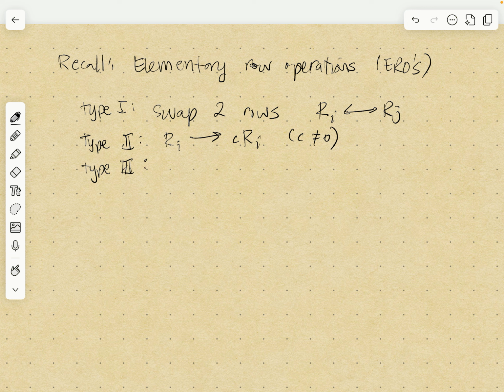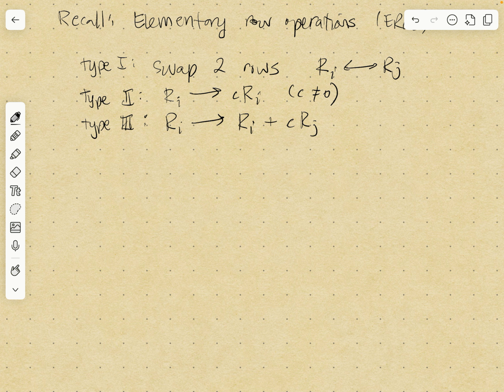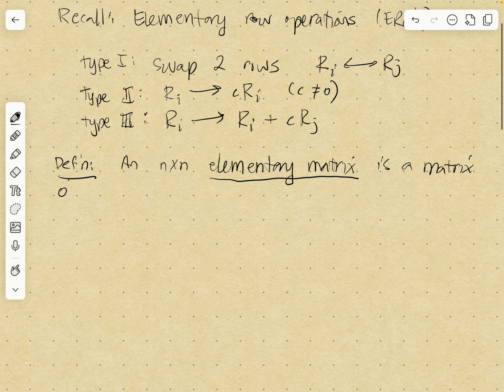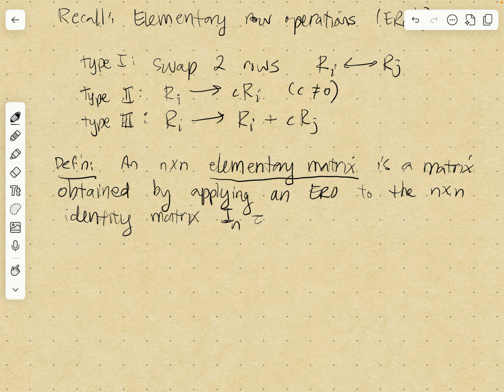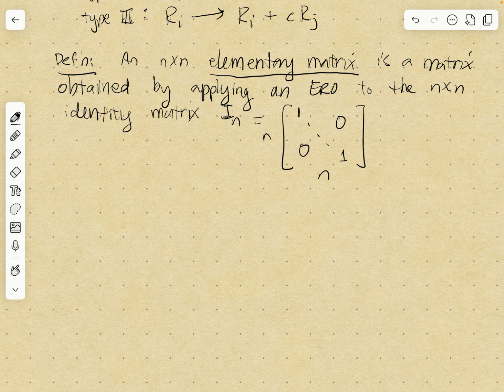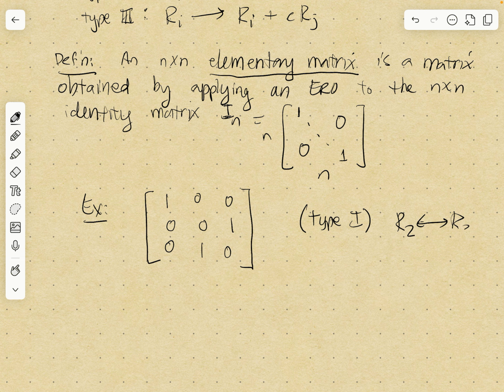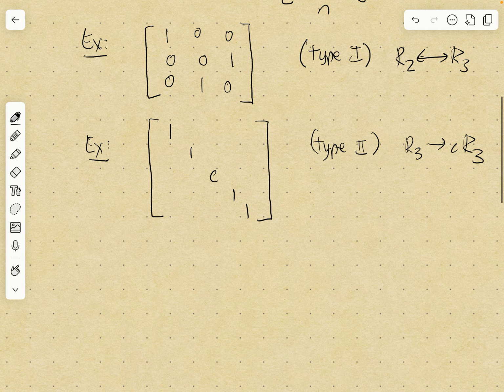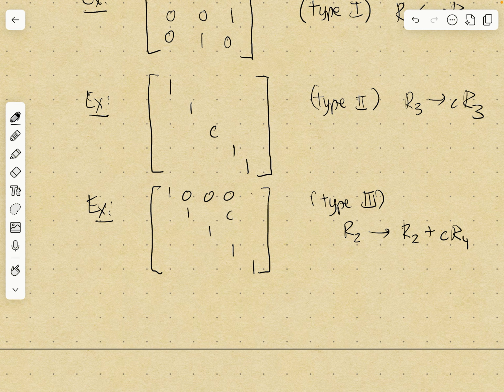Definition of Elementary Matrices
This video defines elementary matrices and gives some examples.